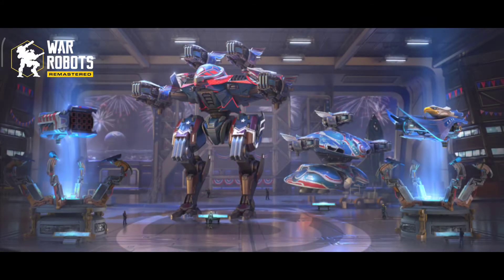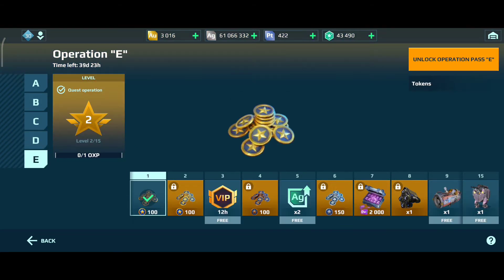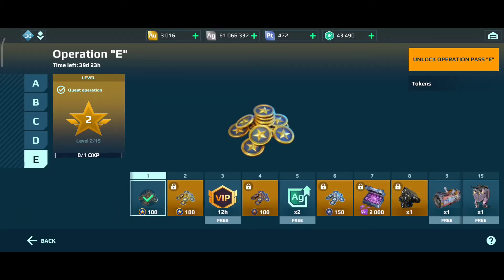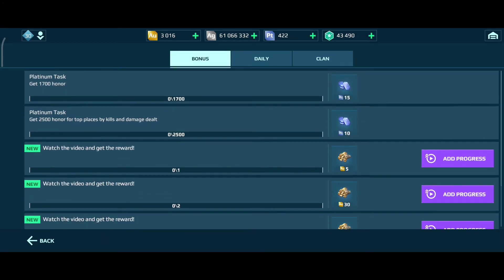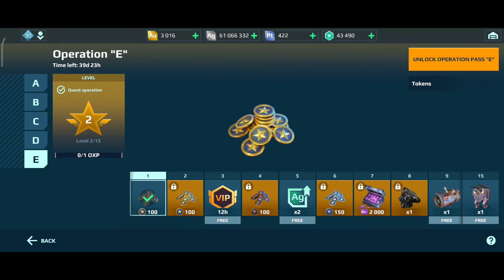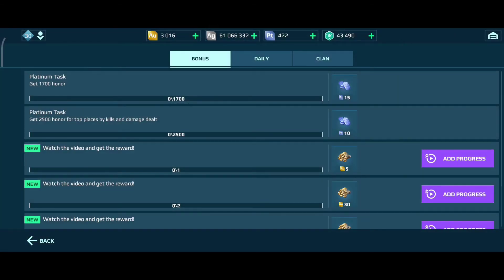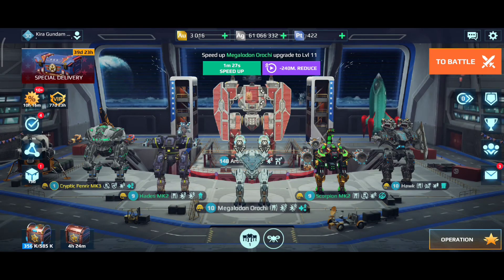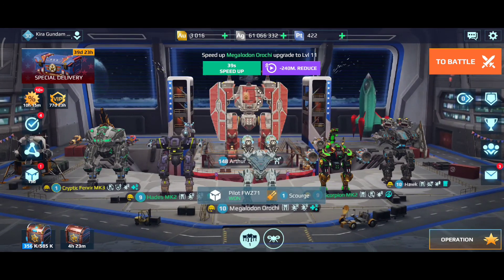How to get free shell? - Operations E Pass Explained - War Robots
How the operation E pass works, explained, war robots

Game: War Robots
Player ID: O7G0ZQ
Platform: Android
Player name: Kira Gundam Wing
Clan: NLD1

Phone: Pocophone X3
Recorded with: DU Recorder app
Edited with: Kinemaster app